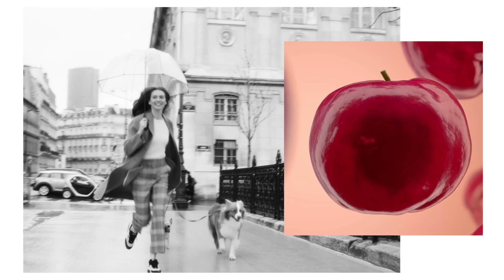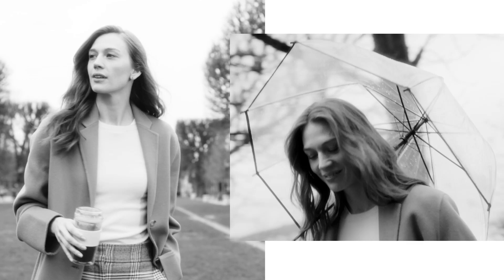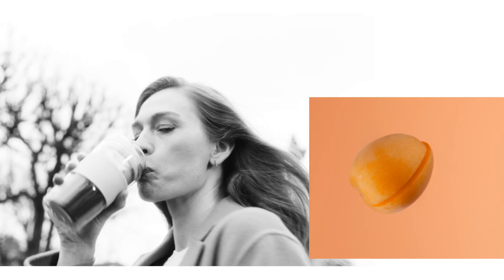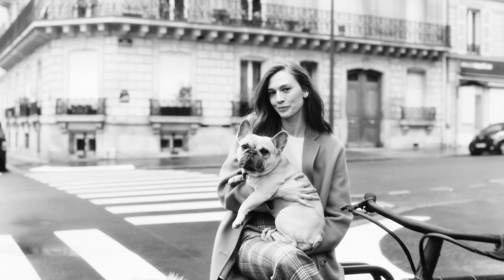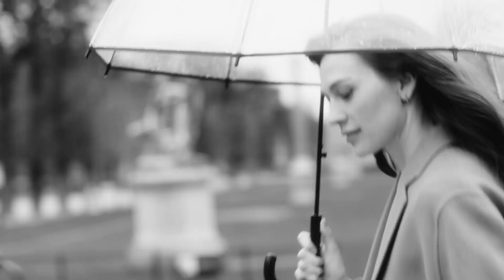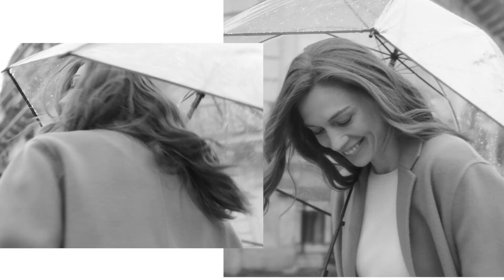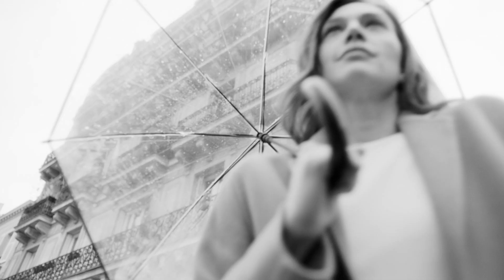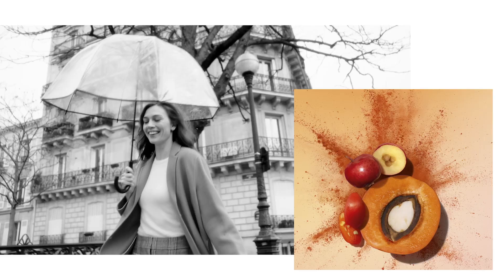Interview of Monica Vaughan | Clarins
Clarins wants every woman to live her most beautiful life 🧡
We aim to help women feel their best day in, day out - even when life is demanding!  For those super-charged days, Clarins beauty @monica.vaughan knows that she can count on NEW Extra-Firming Energy. Come rain or shine, this generous cream gives her a naturally healthy glow thanks to an expert formula of natural fruit and plant extracts!